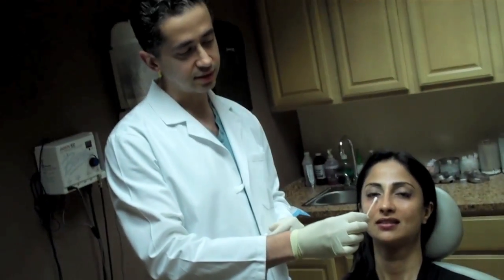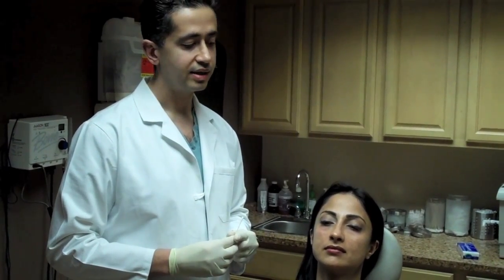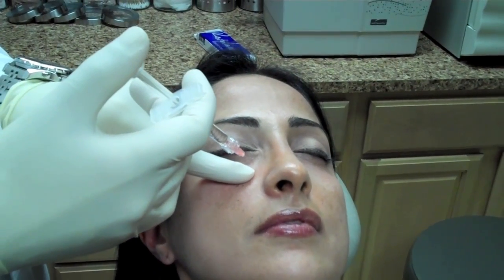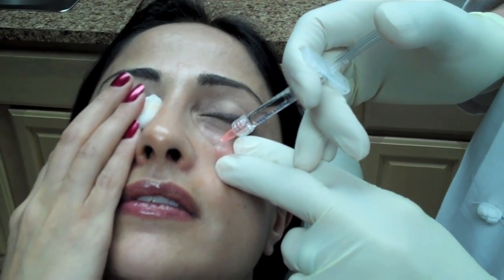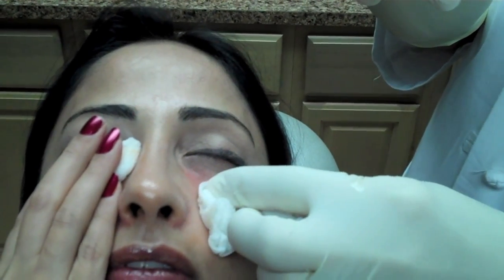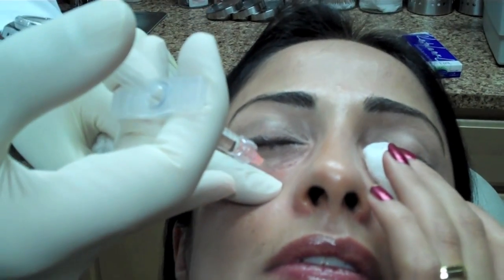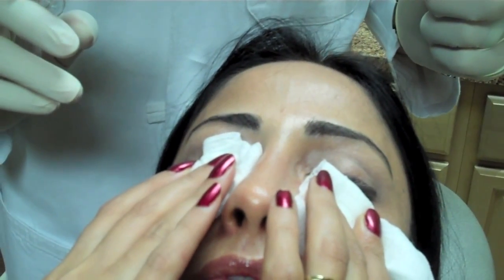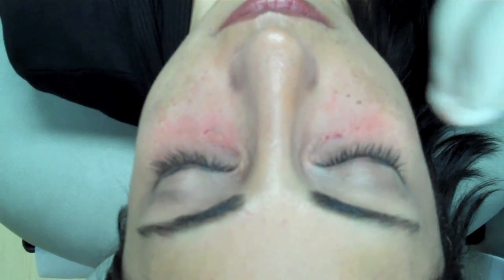Restylane Injection to Lower Eyelid Tear Troughs to Reduce Dark Circles Chevy Chase Maryland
Board Certified Facial Plastic Surgeon in Washington DC demonstrates injection of restylane to the lower eyelid tear troughs to reduce sunken eyes and dark circles under eyes.  Alternatives to filler injection under eyes are fat injections and implants to the tear troughs.

Dr. Naderi is an instructor for Allergan and Medicis teaching other plastic surgeons and dermatologists how to inject botox, dysport and fillers in virginia and chevy chase maryland.